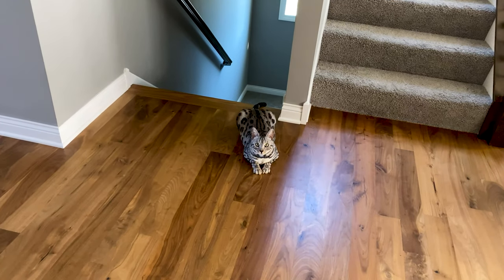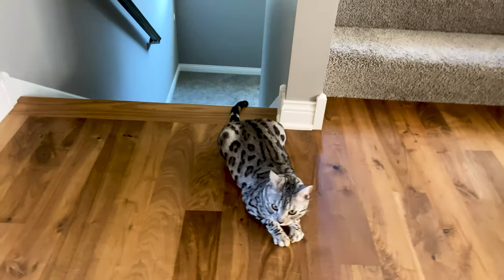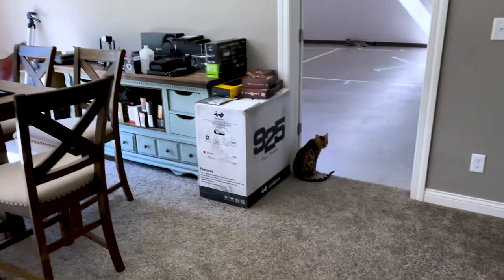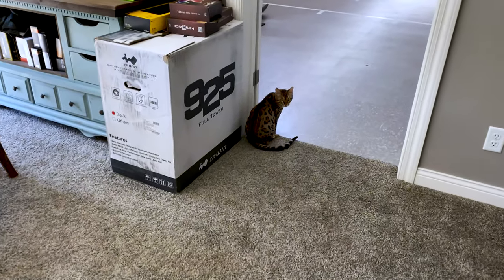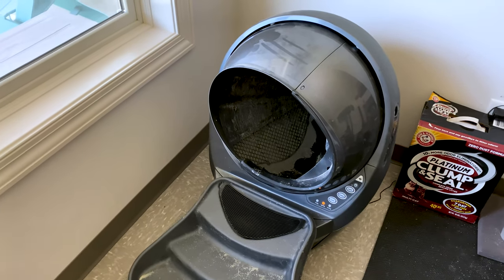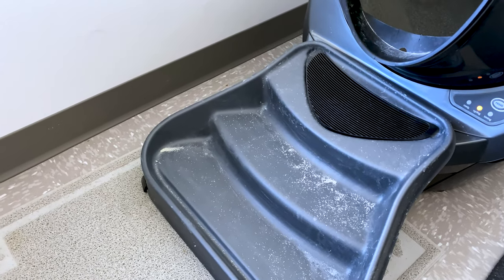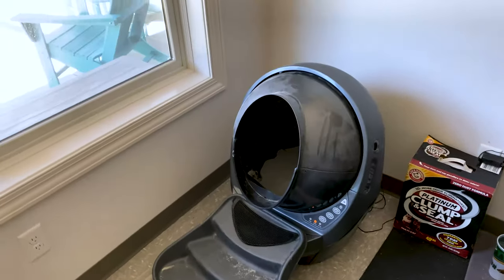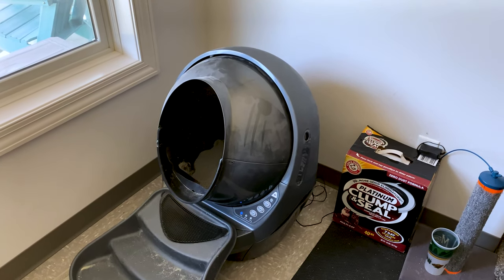Litter Robot 3 Follow Up Do NOT pay for connect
I have had a couple people ask for a follow up on my Litter Robot.  So.. here it is.. :)

Featured in this Video:

Arm and Hammer Platinum Clump and Seal Litter